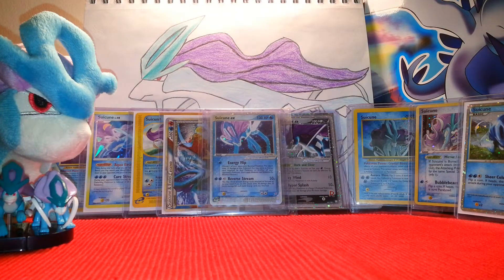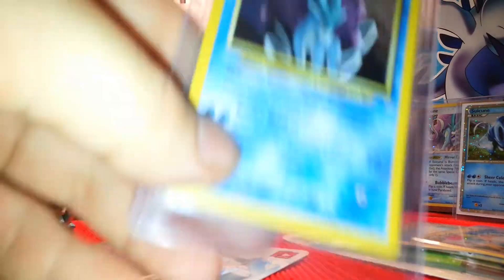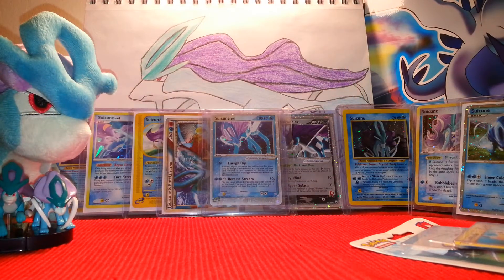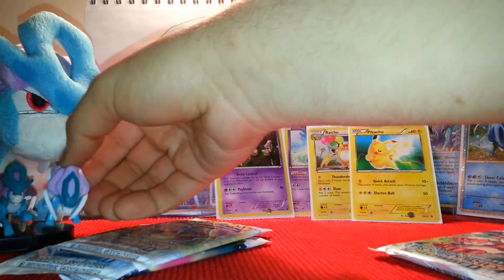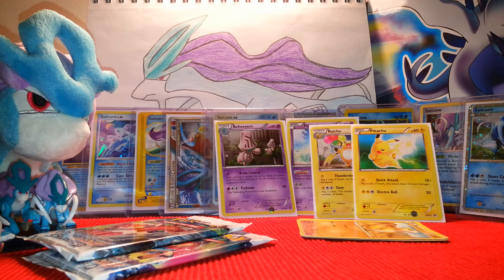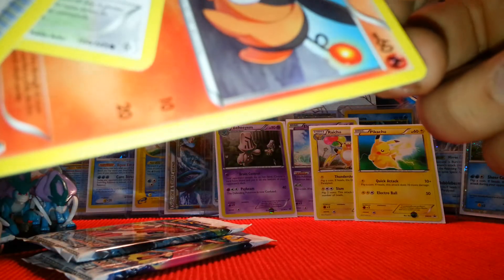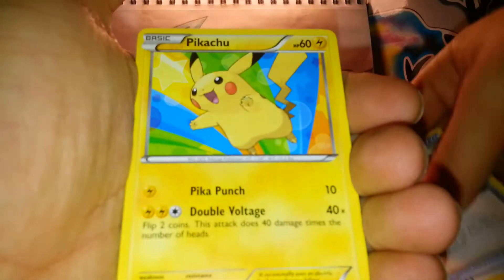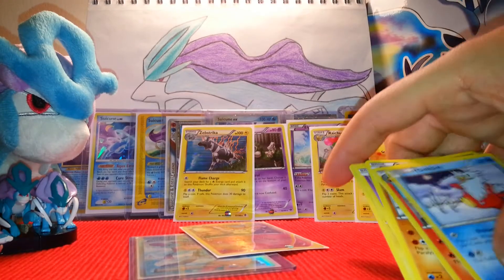Opening two Boundaries Crossed blister w/promos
Yeah I got these as an excuse to get more boundaries crossed and plus...the promos are pretty sweet